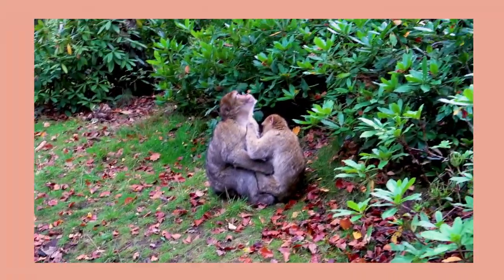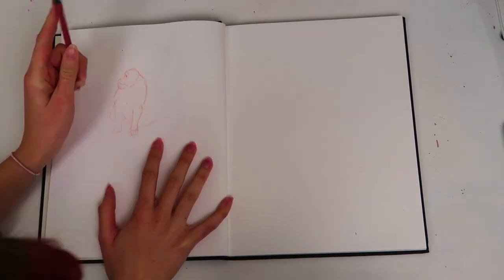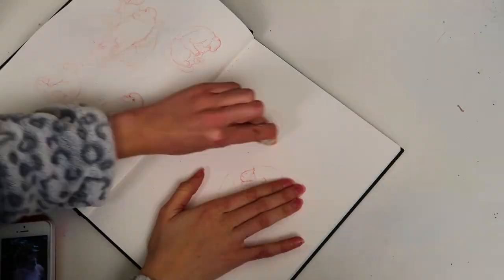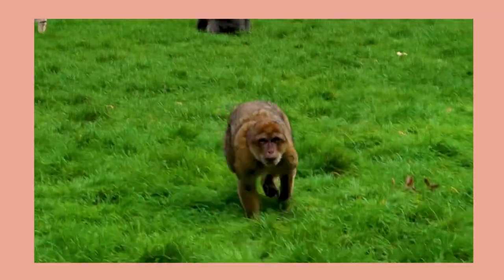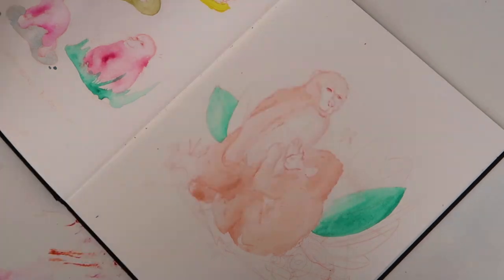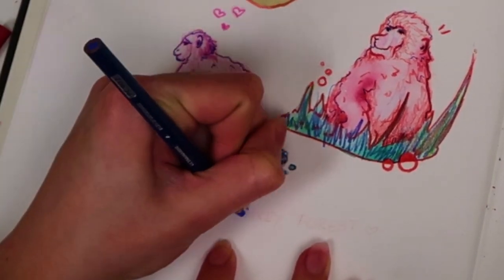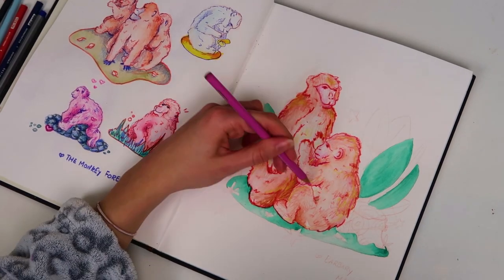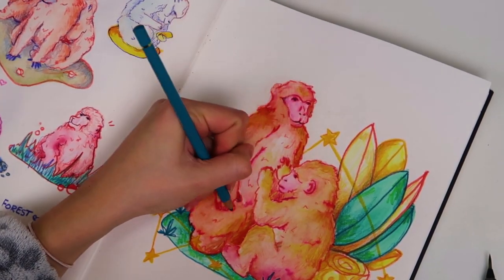We saw Monkeys! // Arty Adventure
I went to a monkey forest in Stoke-on-Trent for the day. I wanted to vlog my trip there and get inspiration to create an illustration. The barbary macques monkeys there were super cute!

I want to do more videos like this, where I go somewhere and vlog and then create an illustration from it. I hope you enjoyed watching this video as much as I had making it! :)

Curious: Curious.com/Pollygone